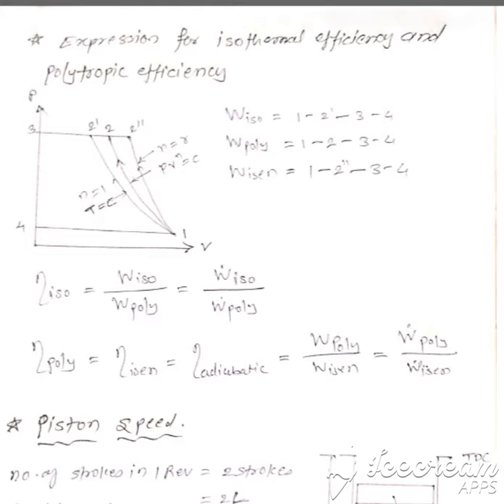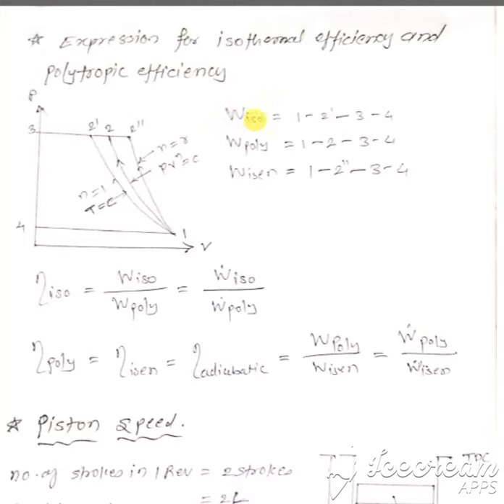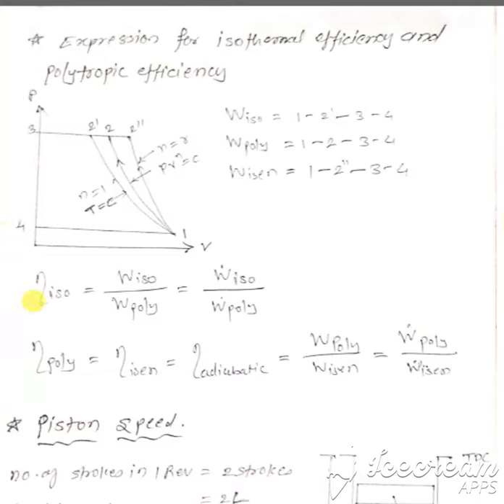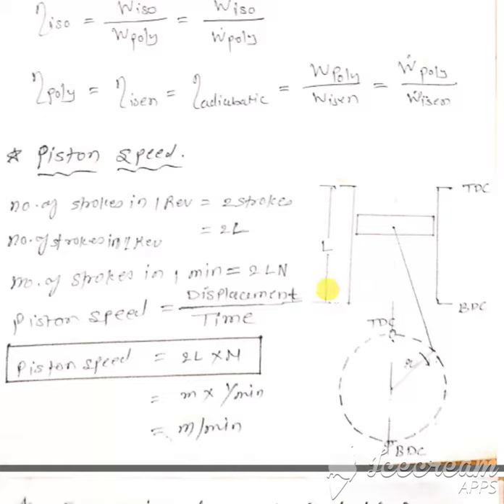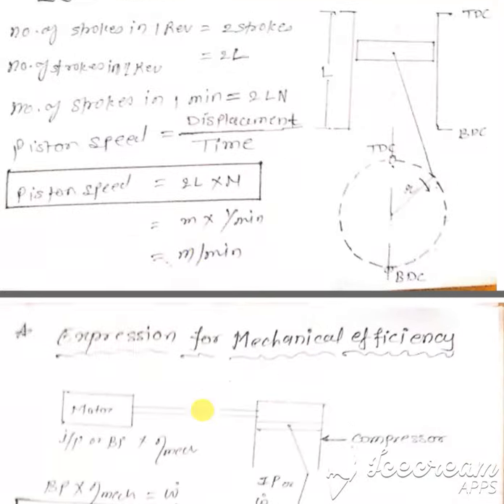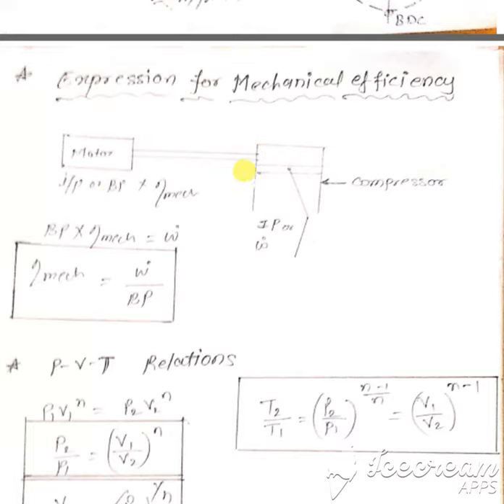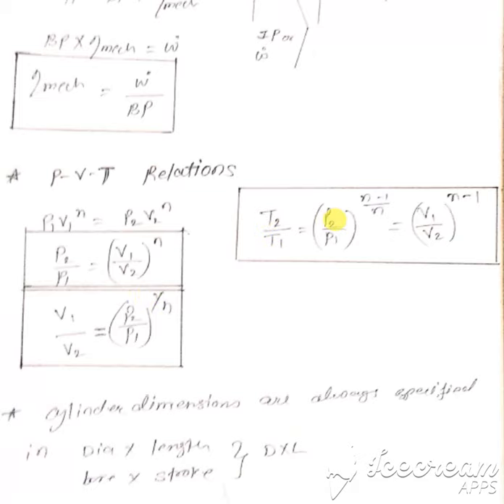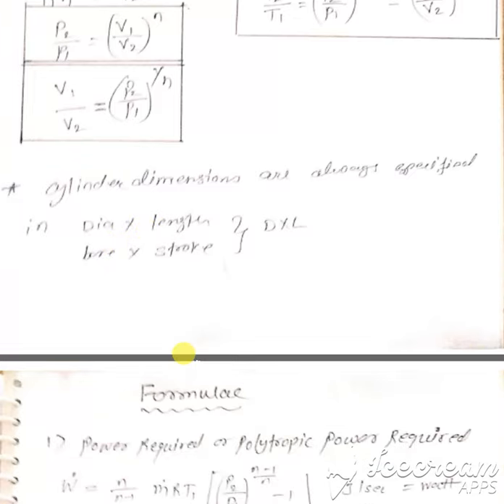APPLIED THERMODYNAMICS_AIR COMPRESSOR_LECTURE 13